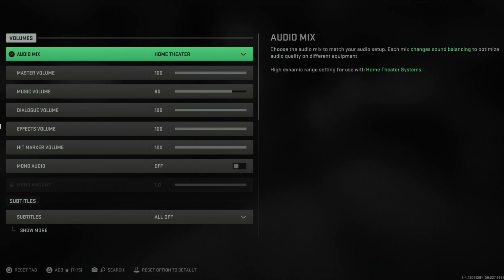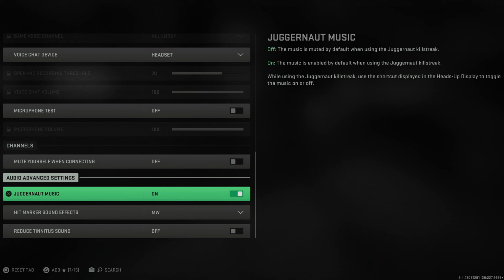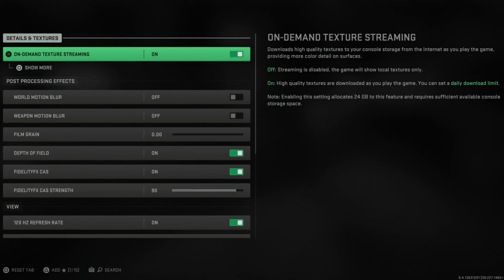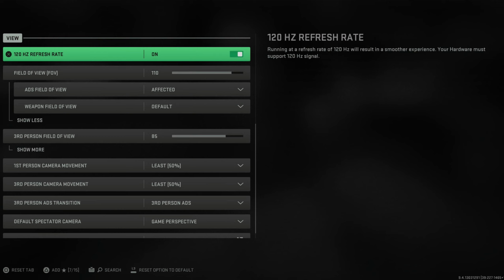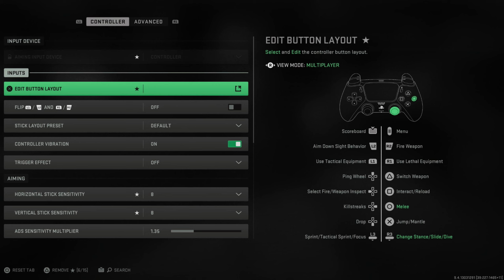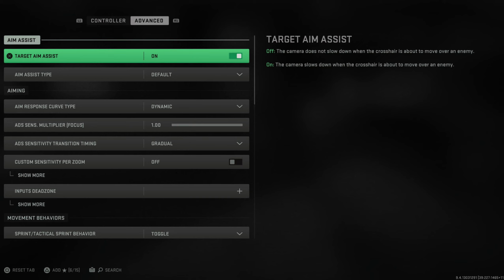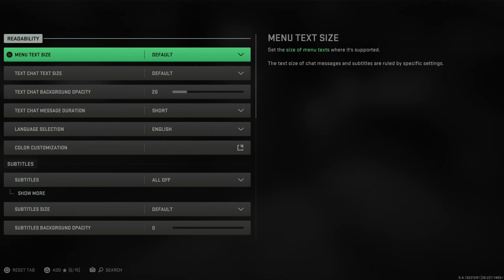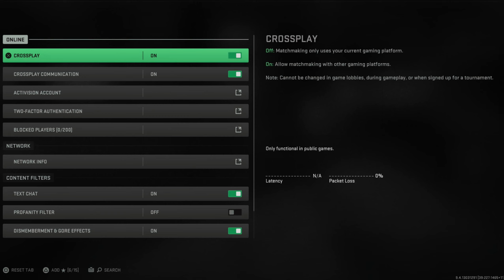Modern Warfare 2: BEST CONTROLLER SETTINGS + Sensitivity Guide for Console (PS5/Xbox) MW2/Warzone 2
Call of Duty Modern Warfare 2: Here's my best MW2 settings for console guide, complete with my best sensitivity options + setup tips. These Modern Warfare 2 settings work well for me on console (PS5/Xbox Series X) though I'd advise adjusting them to best suit yourself.

This guide features all the Modern Warfare 2 (2022) settings including info on 'aim sensitivity,' 'fov - field of view,' 'deadzone,' 'aim assist types,' 'aim response curve' 'fidelityfx cas,' '120fps mode,' tips and much more.

These are my best Call of Duty: Modern Warfare 2 (MW2) sensitivity options which might work well on console... but probably not on PC with mouse and keyboard.

Feel free to copy these MW2 settings if you wish and try them out, and tweak accordingly to best suit yourself!

⏱ Timestamps ⏱
00:00 - Intro
00:28 - Audio
02:49 - Graphics
06:45 - Controller
08:34 - Controller (Advanced)
11:08 - Interface
12:57 - Account & Network